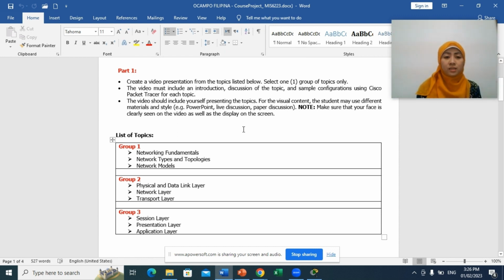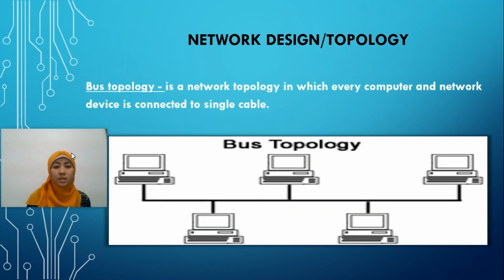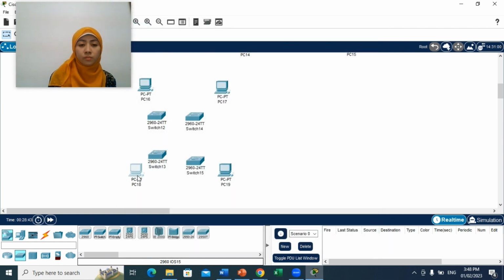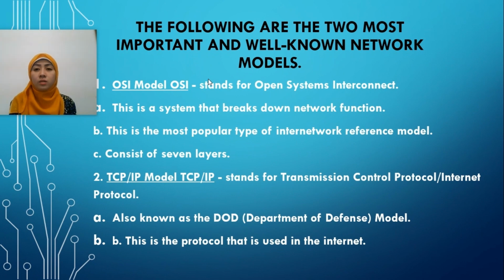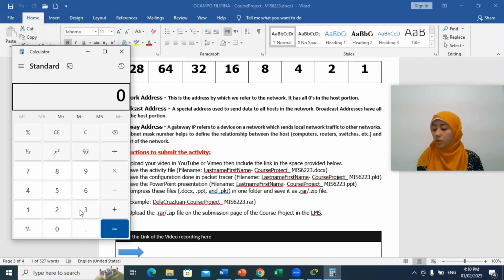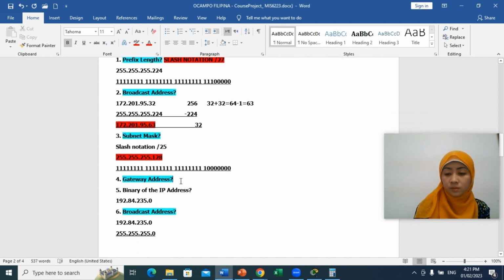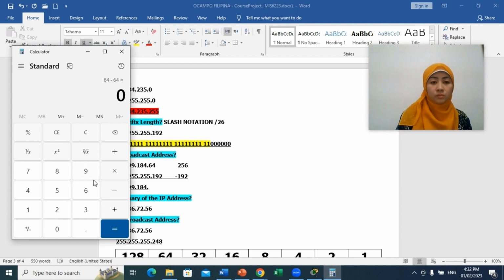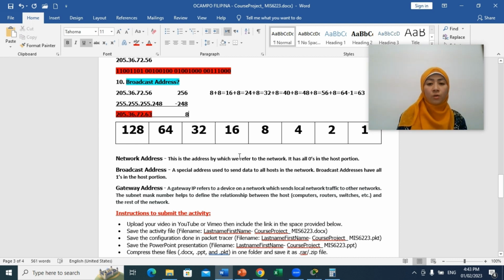Course Project MIS 6223: Data Communications and Networking 1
AMA UNIVERSITY